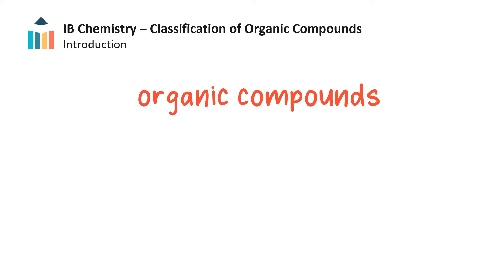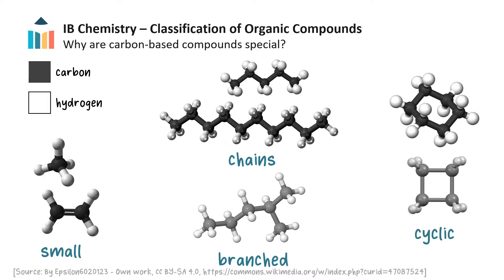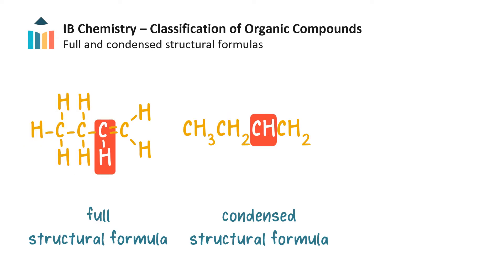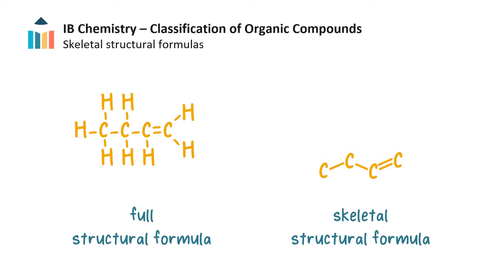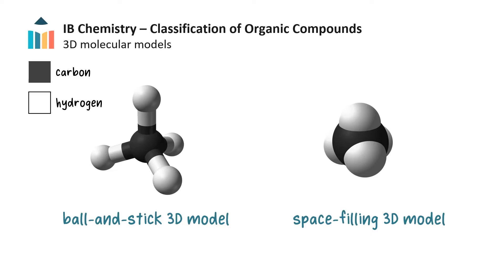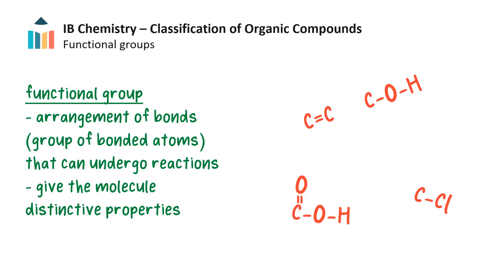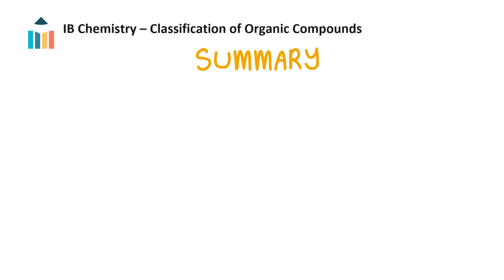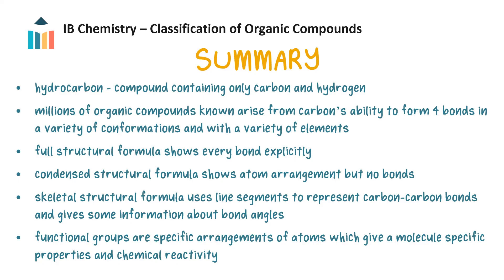Classification of Organic Compounds - Functional Groups [IB Chemistry SL/HL]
The content of this video provides an in-depth overview of the different functional groups found in various classes of organic compounds. It also covers the formulas for drawing and representing organic compounds, including full, condensed, and skeletal structural formulas and 3D molecular models.

"0:00 - Organic Compounds
1:02 - Carbon-based Compounds
3:24 - Full and Condensed Structural Formulas
6:04 - Skeletal Structural Formula
8:26 - 3D Molecular Models
9:03 - Empirical and Molecular Formulas
11:08 - Functional Groups
15:23 - Summary"